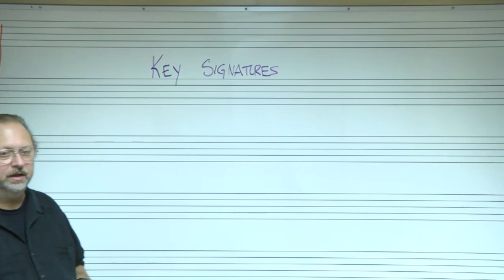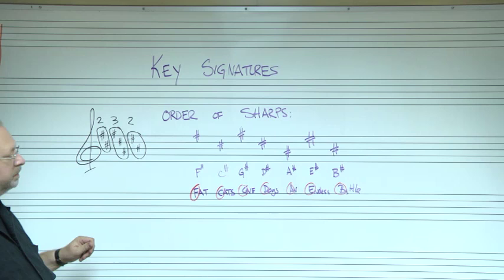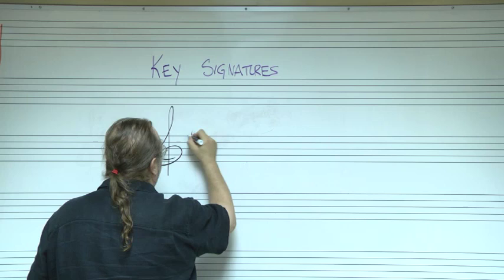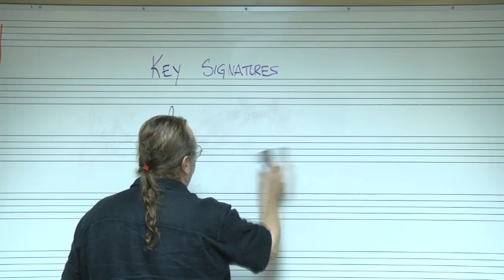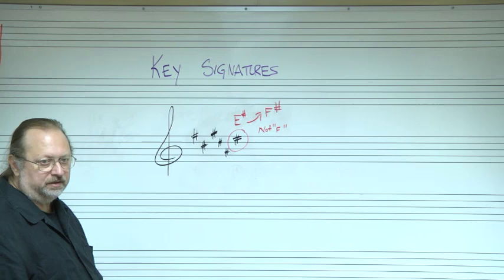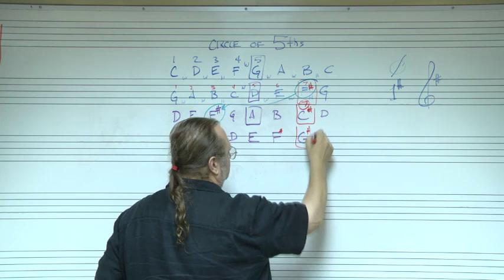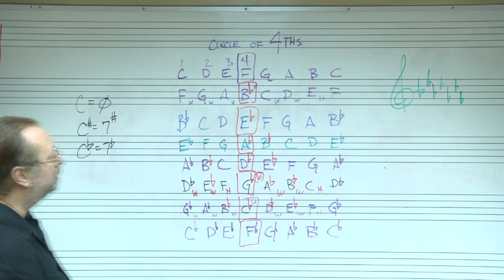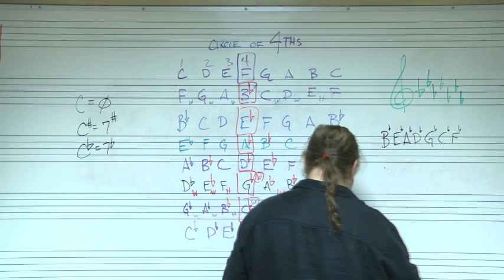MUSIC FUNDAMENTALS 101 - LECTURE 12 - 10/15/13